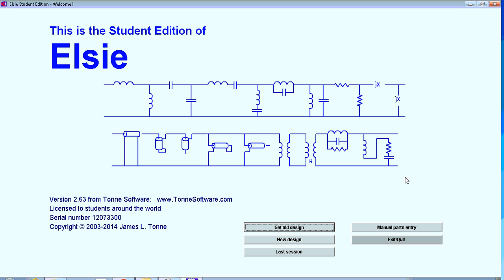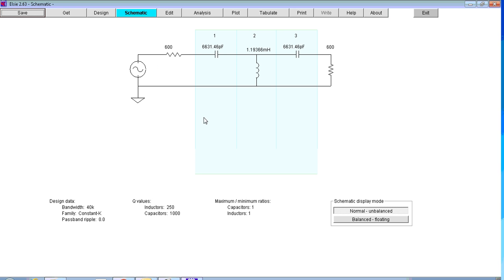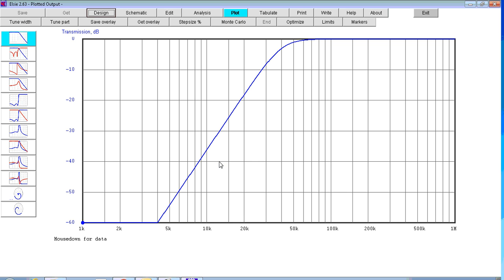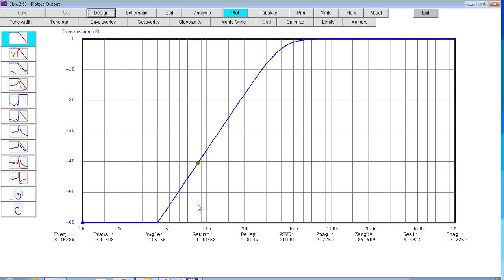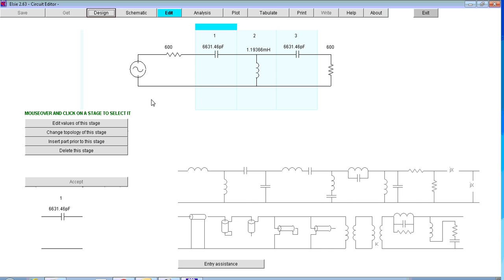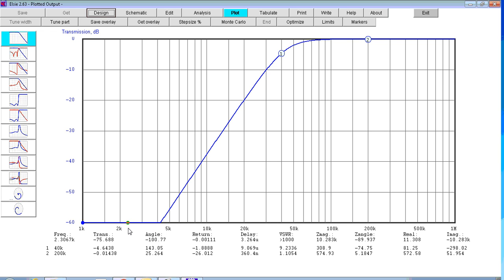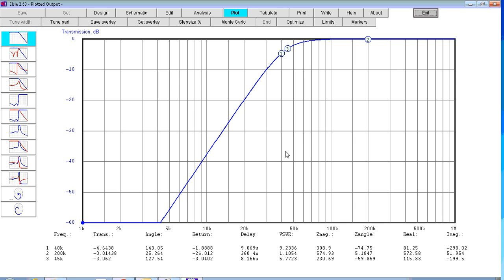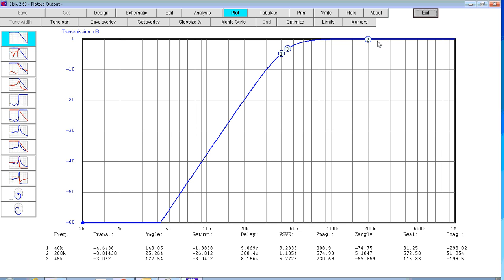Using ELSIE software to design filters